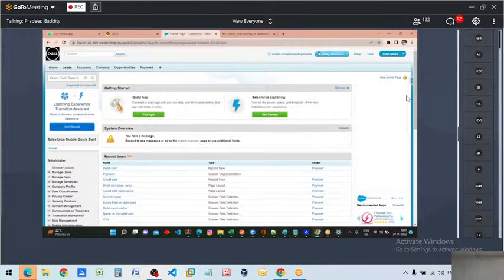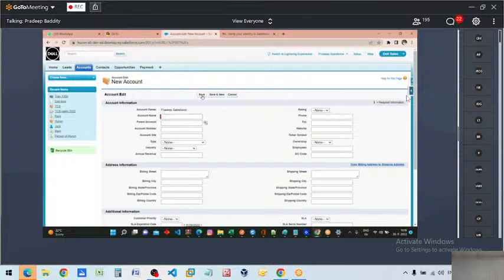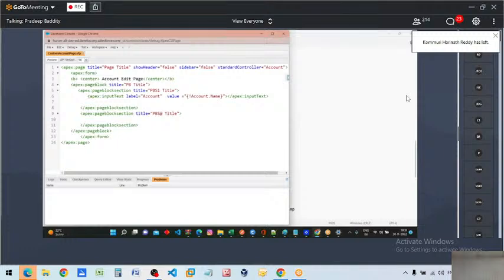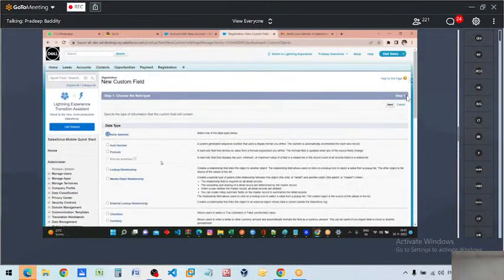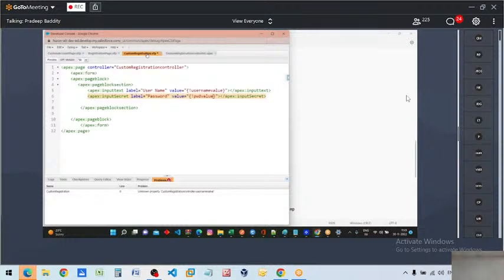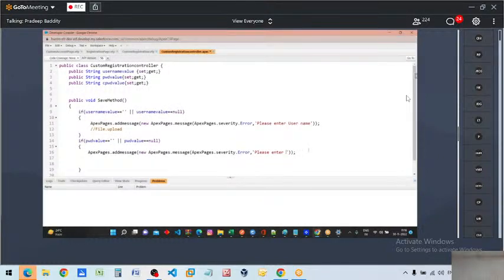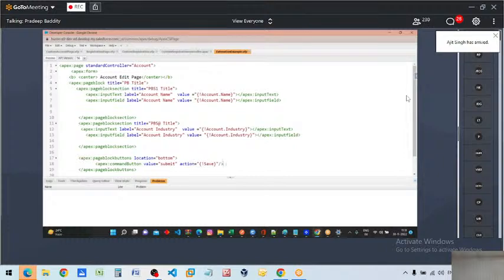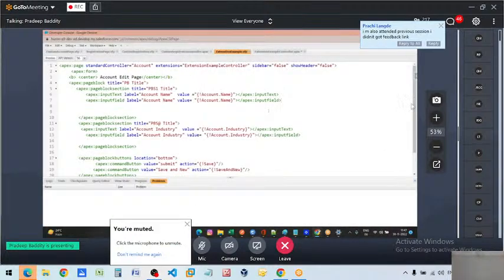FDP on Cloud Computing Live Stream